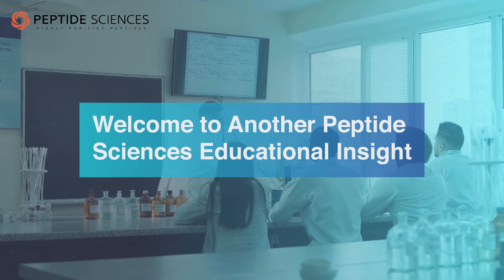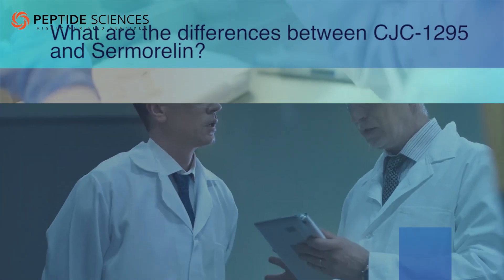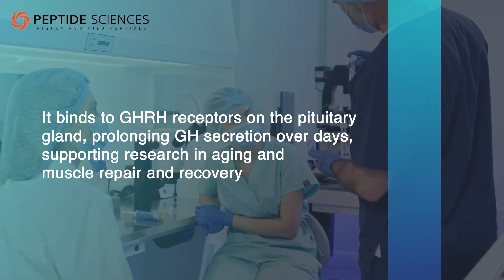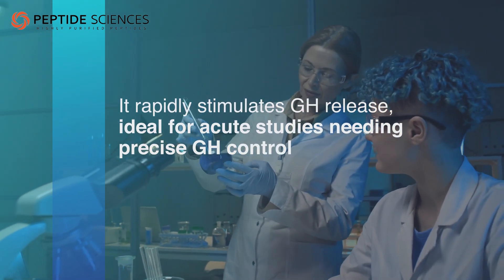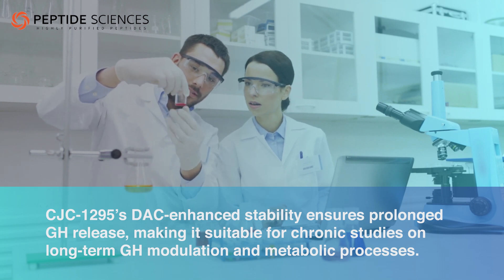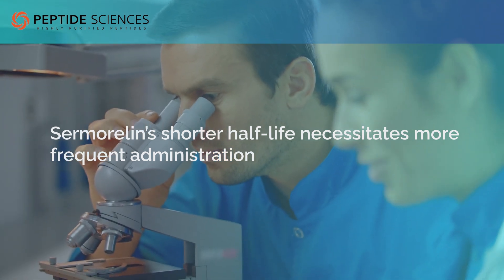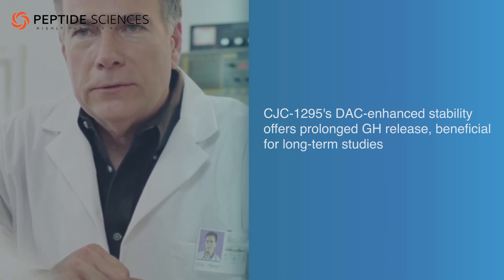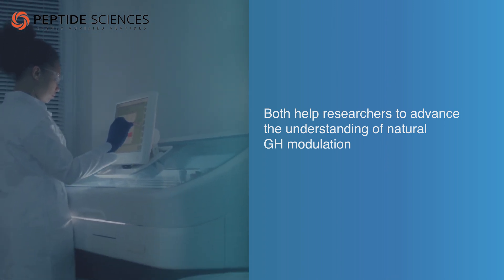CJC 1295 vs Sermorelin : A Comparative Analysis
What are the differences between CJC-1295 vs Sermorelin?

 CJC-1295 is a synthetic growth hormone-releasing hormone (GHRH) analog, consisting of 29 amino acids, enhanced by a drug affinity complex (DAC) for extended stability and prolonged GH release. This peptide binds to GHRH receptors on the pituitary gland, prolonging GH secretion over days, making it beneficial for studies focused on aging, muscle repair, and recovery.

On the other hand, Sermorelin is a truncated GHRH analog without DAC, leading to a shorter half-life. It rapidly stimulates GH release, making it ideal for acute studies that require precise GH control, such as metabolic responses.

The key difference between these two peptides lies in their pharmacokinetics. CJC-1295’s DAC allows for extended GH release, while Sermorelin offers rapid, short-term GH modulation. Both peptides offer unique advantages in research, depending on the focus of the study.

ALL ARTICLES AND PRODUCT INFORMATION PROVIDED IN THIS VIDEO OR WEBSITE ARE FOR INFORMATIONAL AND EDUCATIONAL PURPOSES ONLY. The products offered on this website are furnished for in-vitro studies only. In-vitro studies (Latin: in glass) are performed outside of the body. These products are not medicines or drugs and have not been approved by the FDA to prevent, treat or cure any medical condition, ailment or disease. Bodily introduction of any kind into humans or animals is strictly forbidden by law.